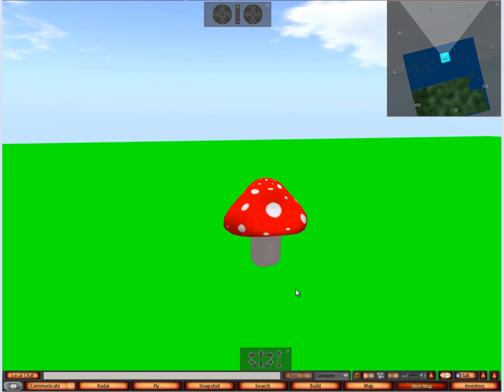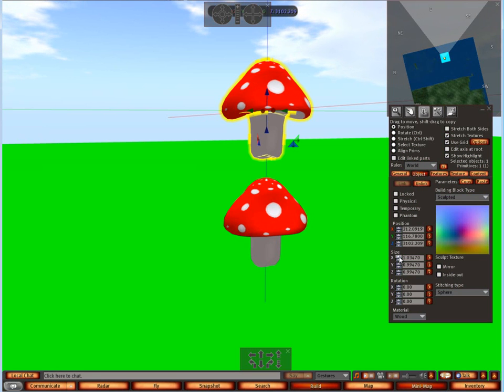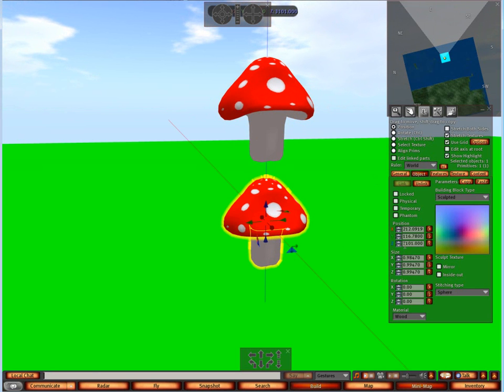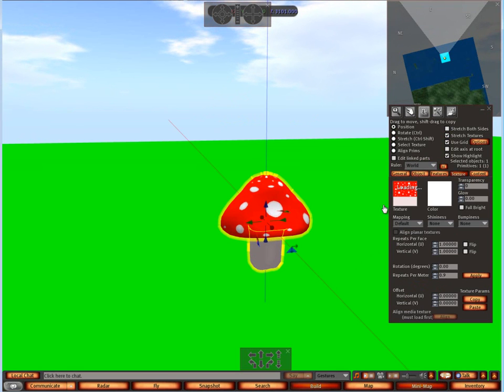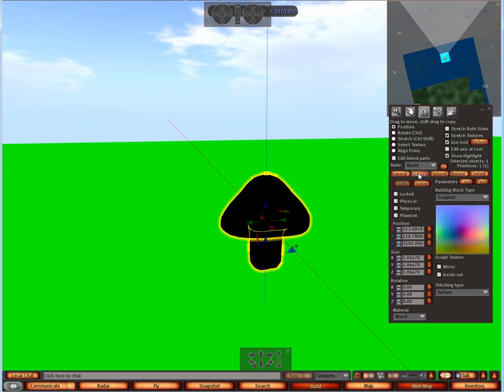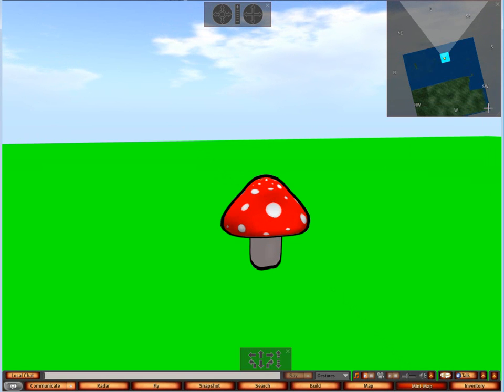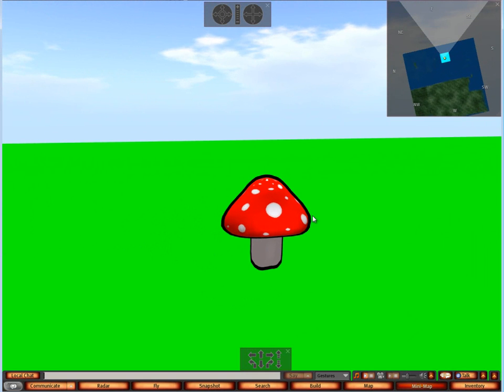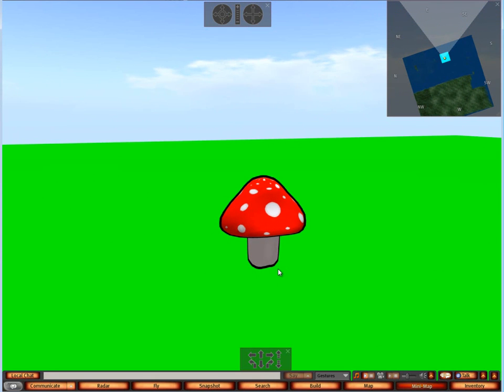Cel Shading for Sculpty Objects in Second Life Tutorial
Cel Shading a Sculpty in Second Life